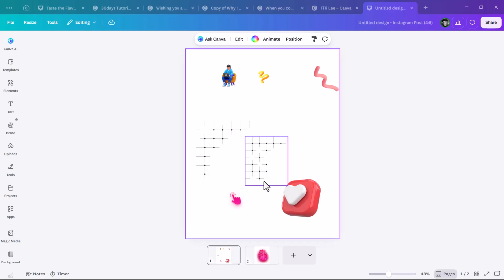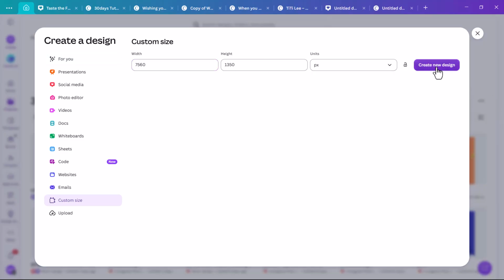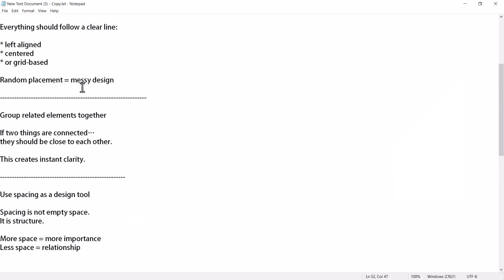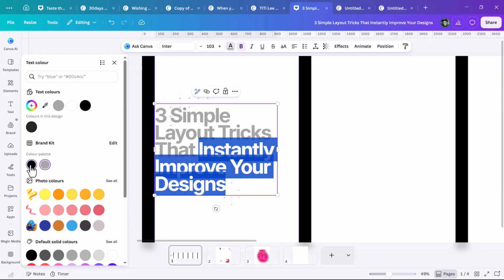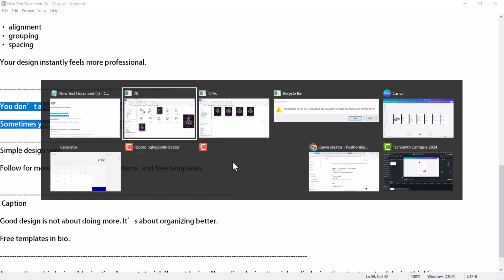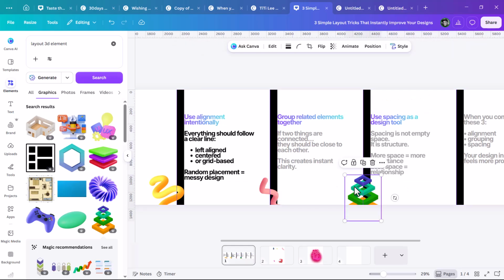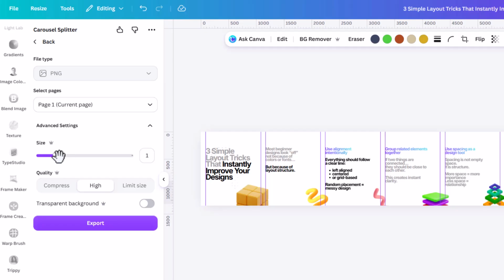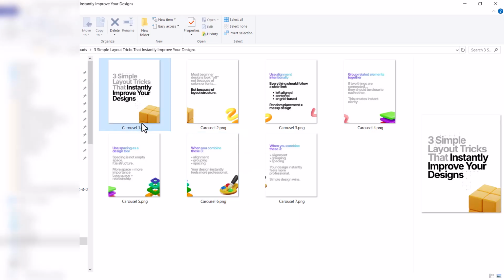Canva Carousel Design Tutorial | Instagram Carousel Design in Canva | Step-by-Step Tutorial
Day 11 of the 30-Day Canva Design Challenge! Learn how to create a professional Instagram carousel design in Canva in this step-by-step Canva design tutorial. Discover simple layout, typography, and content design techniques to create engaging Instagram carousel posts that capture attention and increase engagement.